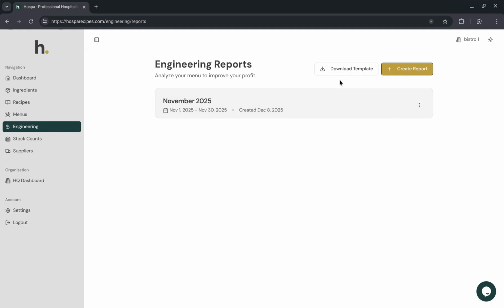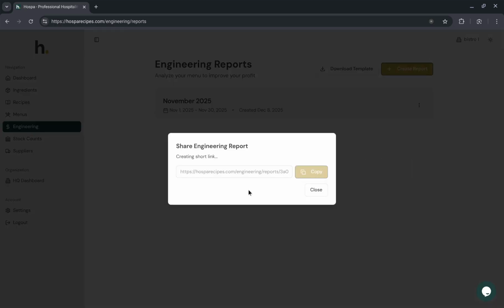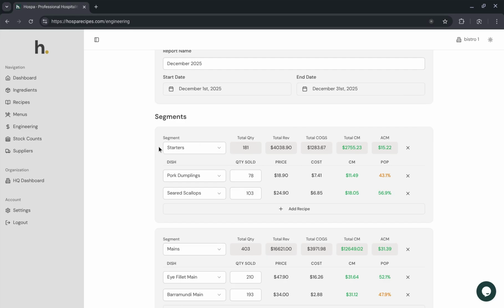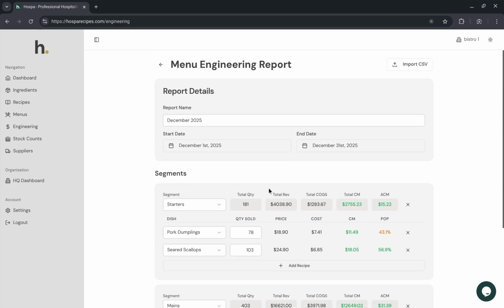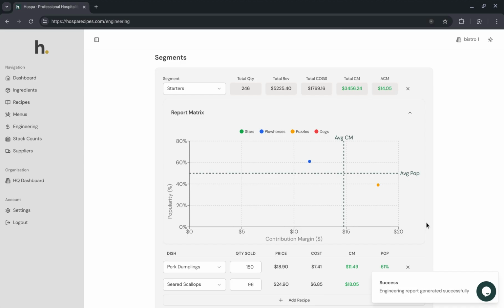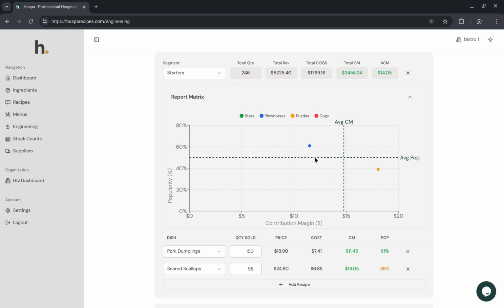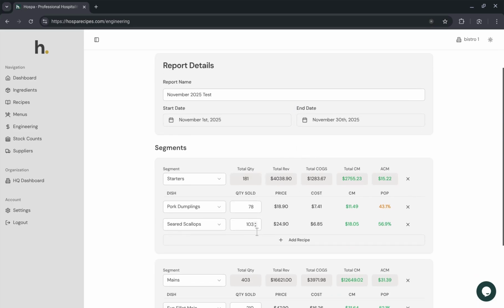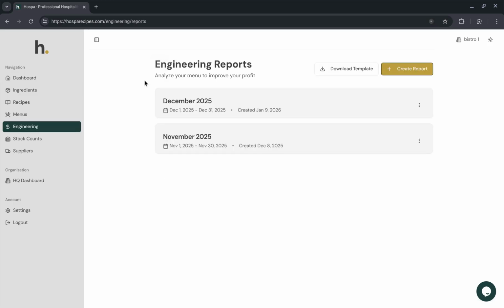How to use Menu Engineering Reports in hospa recipes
A quick guide of how to use the Menu Engineering Reports in hospa recipes. We cover the CSV template, duplicating reports, and sharing reports.